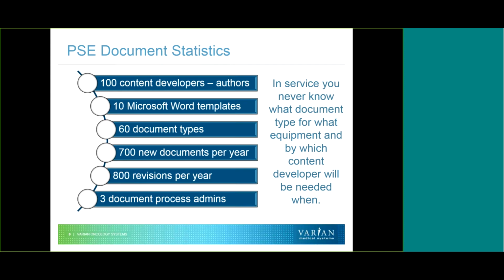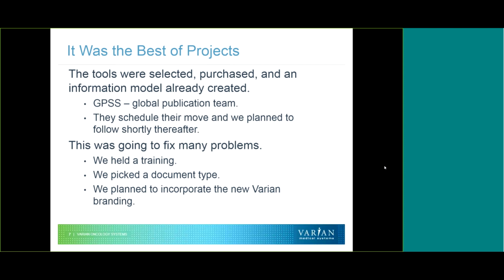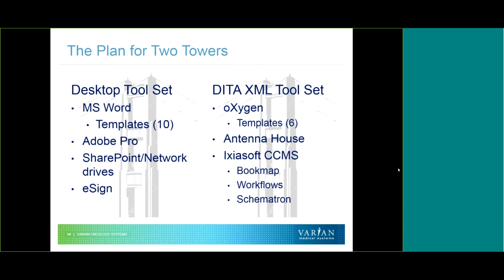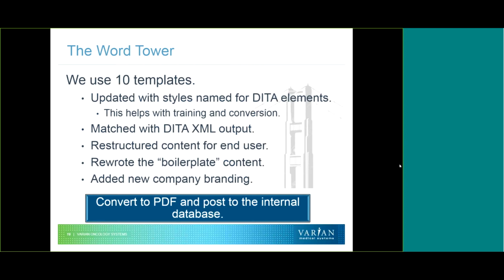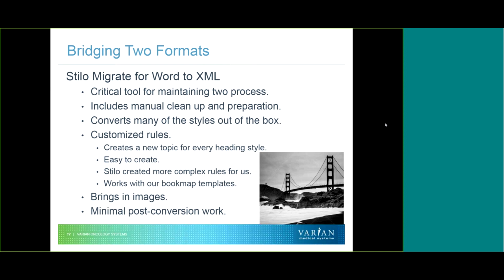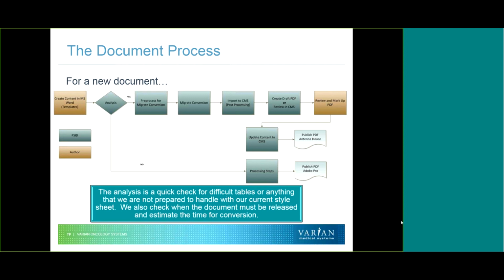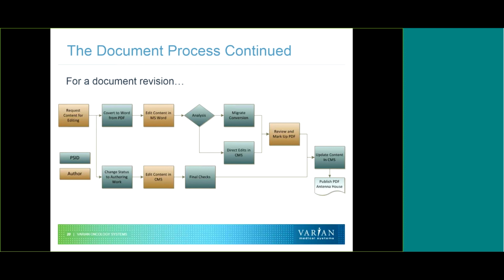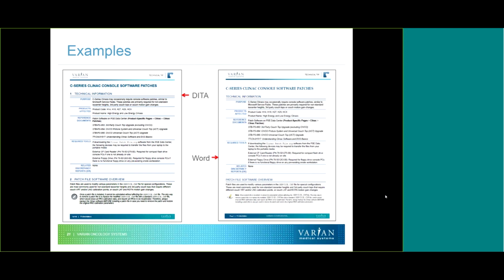WEBINAR: A Tale of Two Formats; Creating content with Word and DITA XML Simultaneously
Presented by Catherine Long & Rich Perry | Varian Medical Systems

You decide to move to publishing with DITA XML. It all appears wonderful. You purchase a CMS, select an editor, create your information model, and share the plan with your authors. This is great! You begin to analyze documents, get a style sheet designed, prepare and schedule author training, but then problems and issues of resistance start adding up. There are so many different document types (60) and so many global authors (100) who are not tech writers. You begin to realize that unless the company can stop needing to provide service and installation for 3 to 6 months, you are not going to be able to flip the switch and move to DITA all at once.

Make the move at your own pace, and publish documents with Word and DITA simultaneously. Doing so provides many benefits, such as bringing the different document types into the project a few at a time and training authors with their own content already in the system.

Catherine Long and Rich Perry show you how this dual publishing helps you move through the process of moving to DITA so that the experience is easier, and perhaps cheaper, for everyone involved.